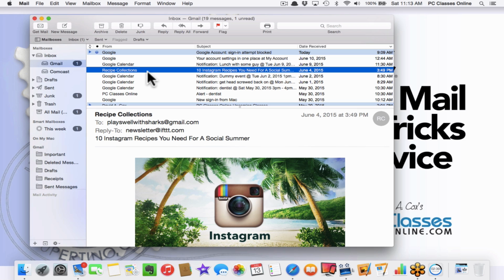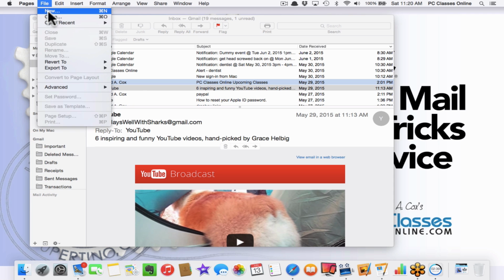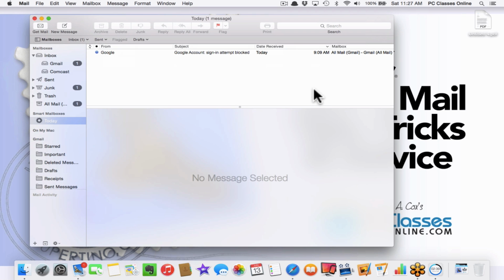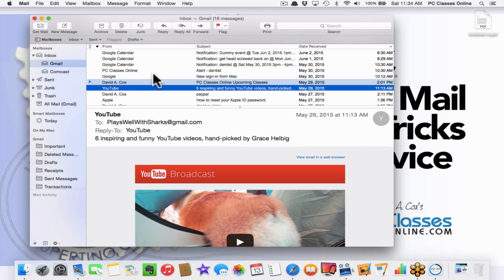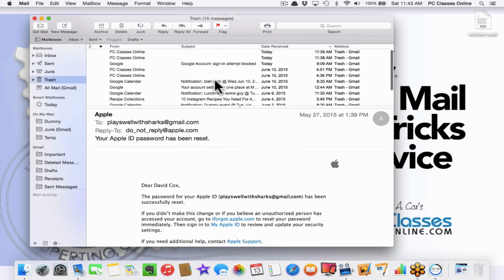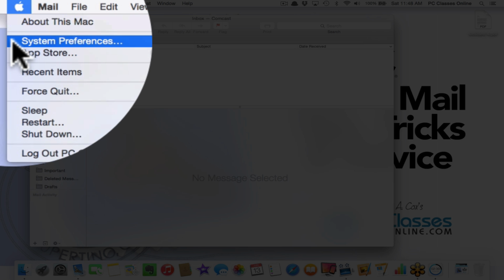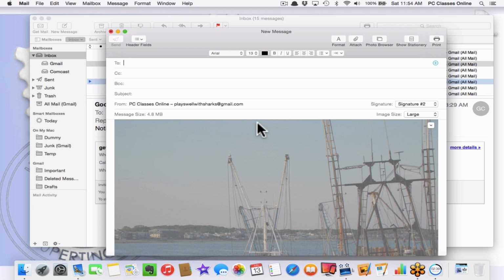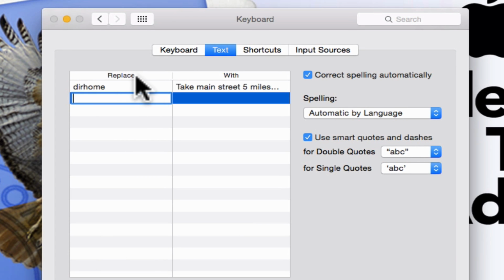Apple Mail Tips, Tricks, and Advice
Want to master Apple Mail? This video will show you TONS of tips and tricks to make the most of Apple Mail. Let's face it, e-mail is one of those necessary evils in life, but thanks to the many tricks you'll learn in this class, hopefully it will allow you to make it work for you (instead of you working for your e-mail). If you'd like to skip ahead to one of the sections, you can simply click the time code below and you'll be brought to that exact chapter. Enjoy!

00:57 iMAP/POP (getting e-mails to sync)

03:00 2 tricks to save contact information

06:35 Creating an e-mail signature

09:27 Adding a signature to a PDF attachment (without having to print)

13:15 Creating E-mail Rules

15:50 Creating Mailboxes and Smart Mailboxes

19:24 Junk mail reduction tips

23:35 Customizing your toolbars

25:30 Dictation (with no additional software)

28:38 Evernote Integration

29:38 Add A Second E-mail Account to Apple Mail

30:44 A special note for Comcast customers regarding IMAP

31:13 Deleting Multiple E-Mails at Once

33:23 Migrating E-mail Accounts

36:14 Moving PC e-mails, contacts, and calendars to Mac (Outlook)

37:50 Viewing and Layout Options

39:40 Sorting Methods and Options

40:57 Choosing A Default E-mail Account for Composing

42:04 Inserting Photos and Automatic Resizing Options

44:33 Creating E-Mail Groups of Contacts/MailChimp/CC & BCC options

49:26 Creating Trigger Phrase/Key (AWESOME FOR BUSINESS!!!)